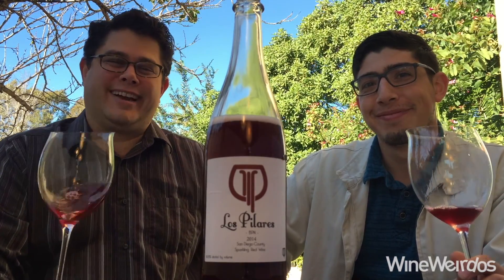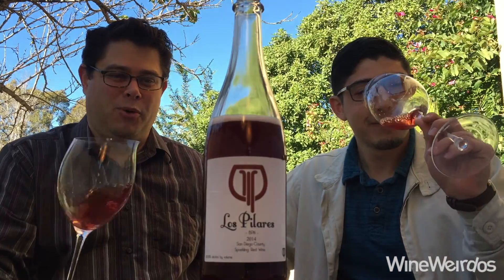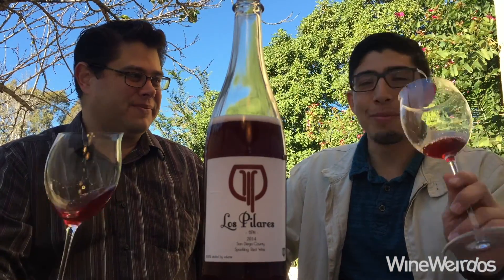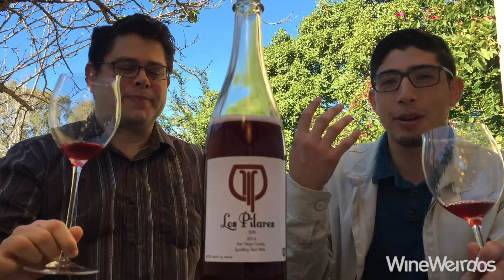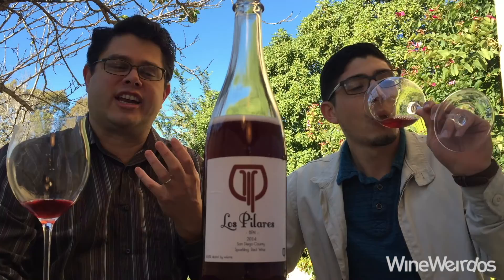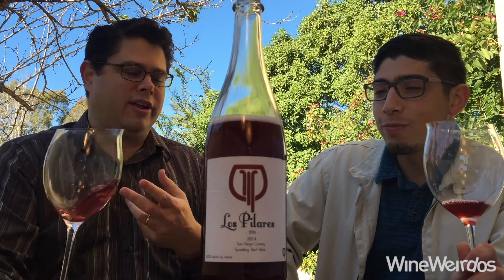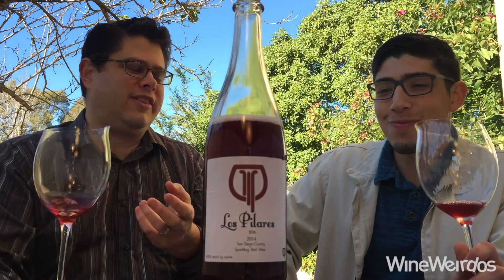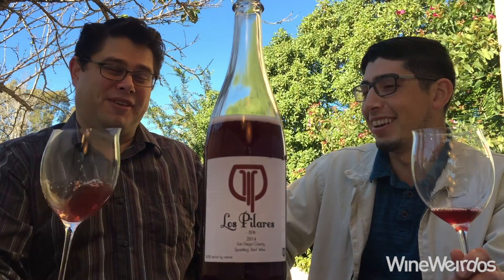Los Pilares Sparkling Cabernet BPN San Diego County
Please follow @wineweirdos on Twitter, we release a 30 second wine review every day

Los Pilares
BPN